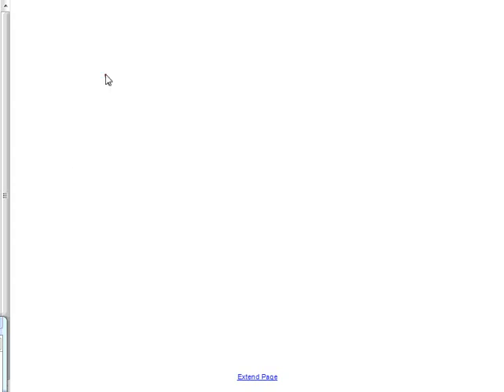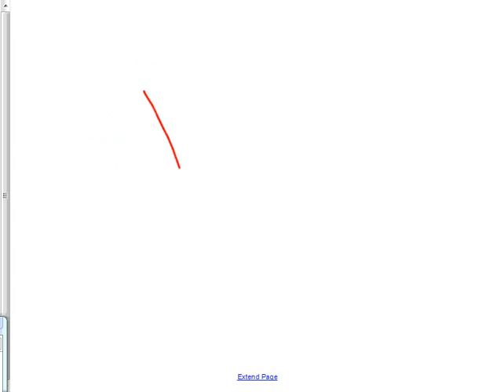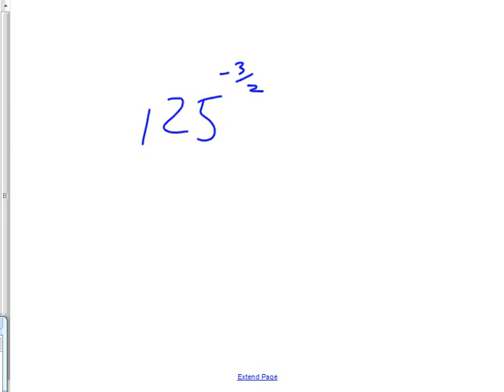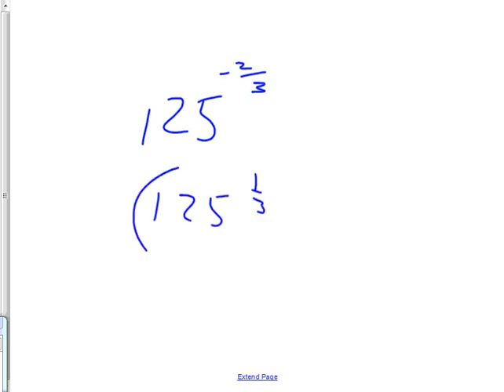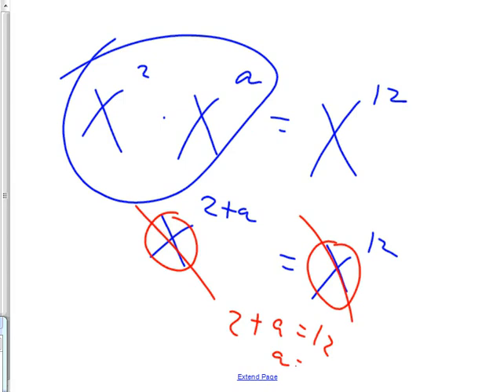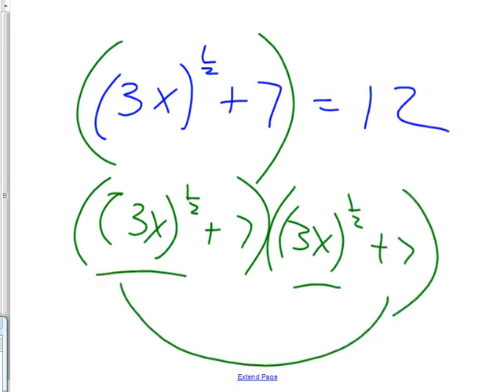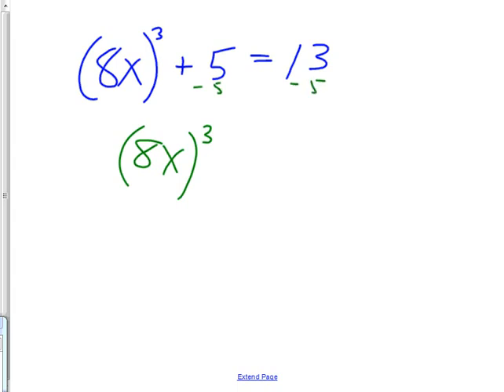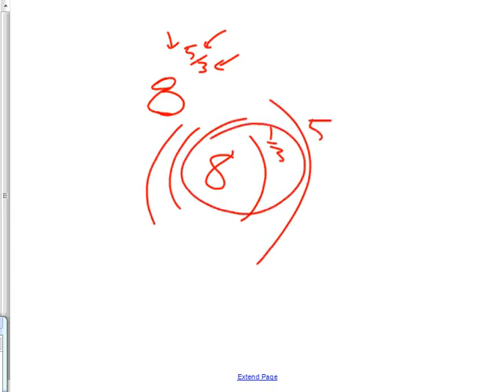HAHonors 3 14 2013 Solving more complex equations involving fractional exponents section 5.3